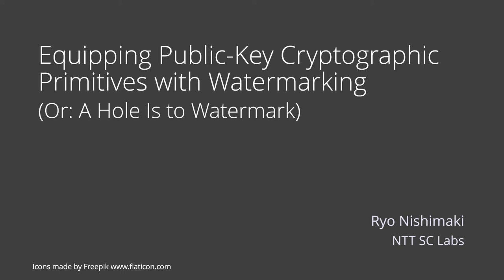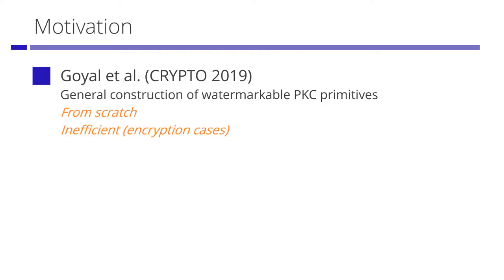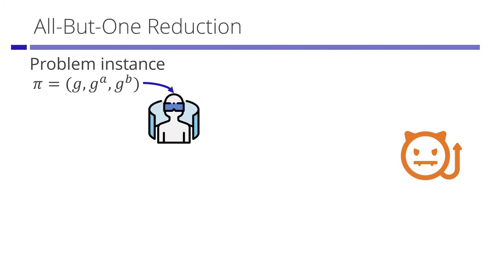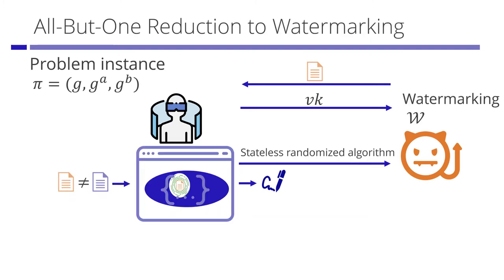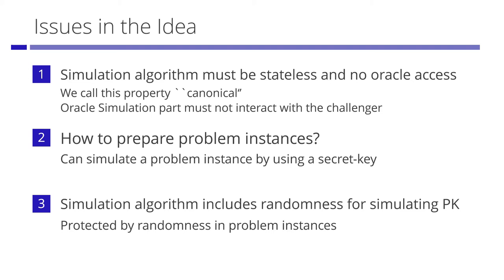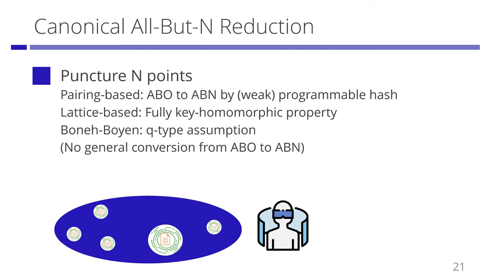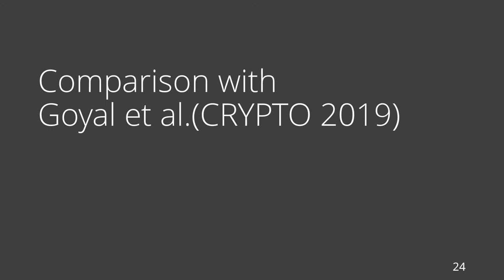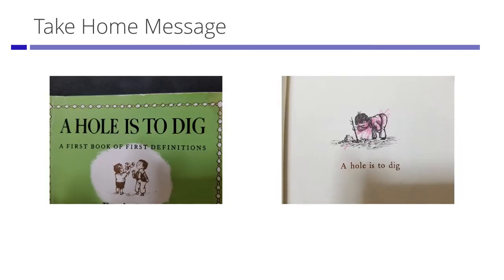Equipping Public-Key Cryptographic Primitives with Watermarking (or: A Hole Is to Watermark)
Paper by Ryo Nishimaki presented at TCC 2020